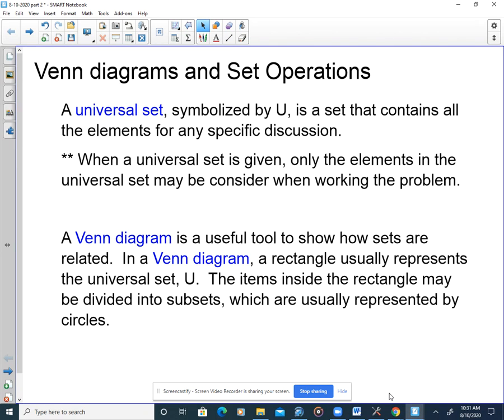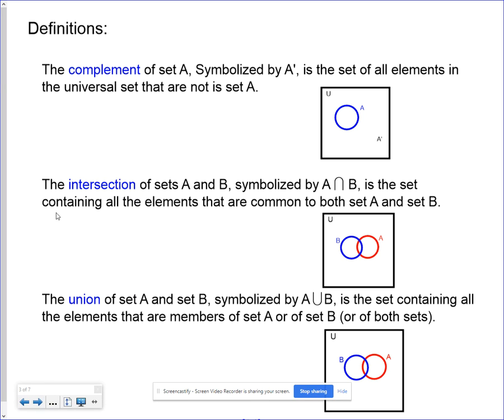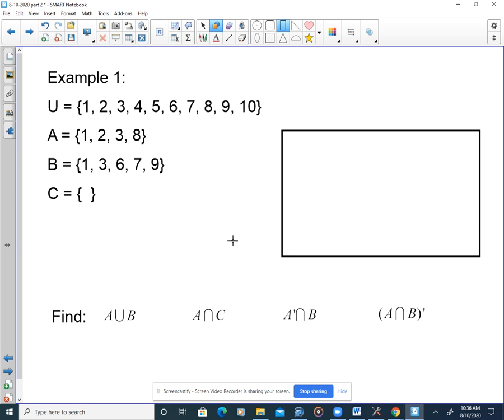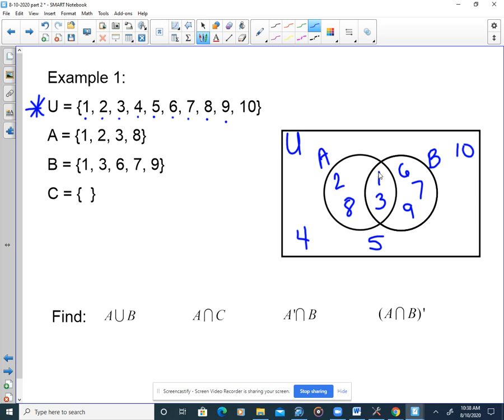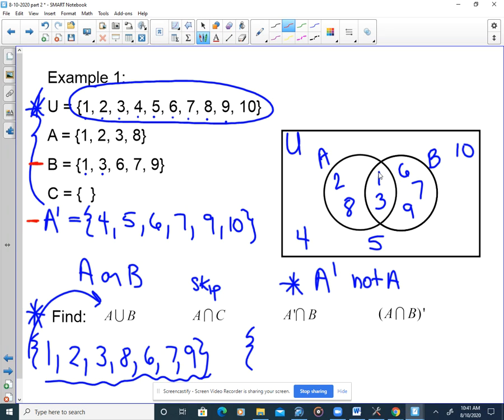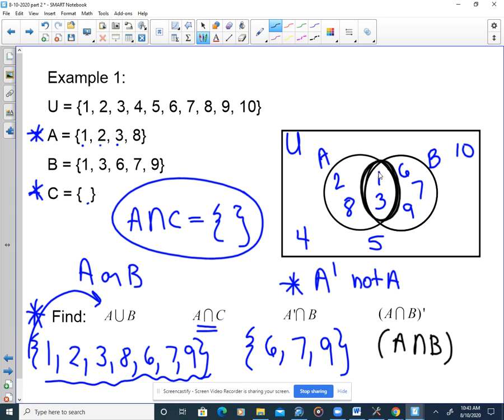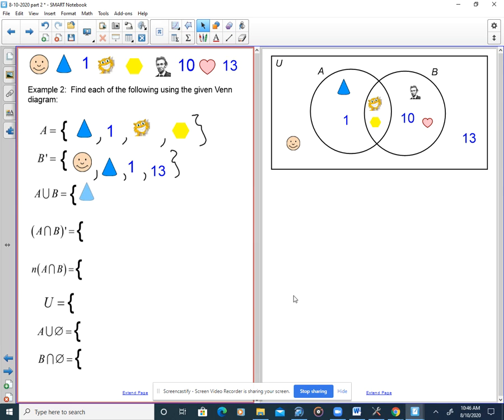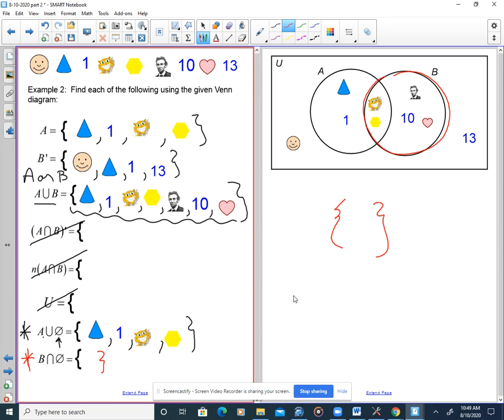Venn Diagrams Day 1